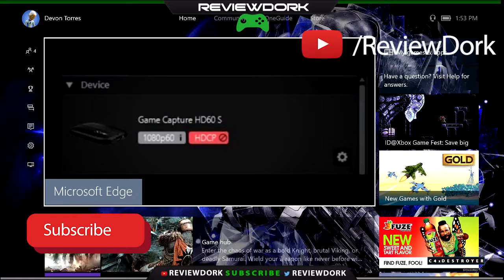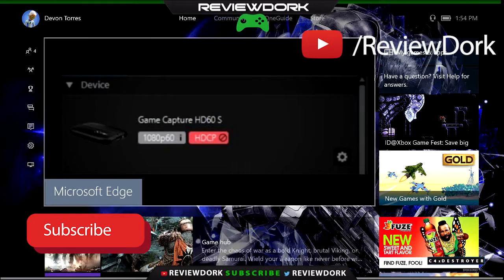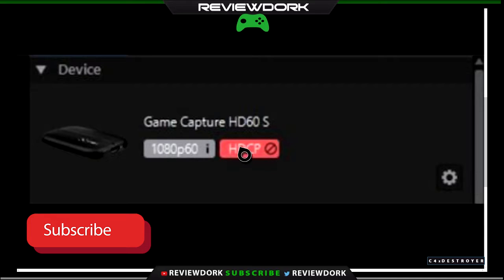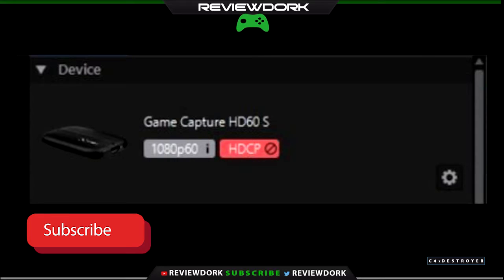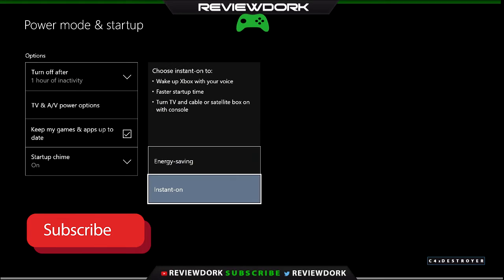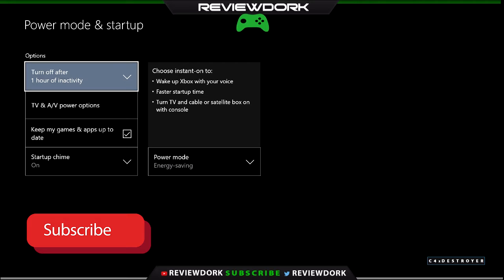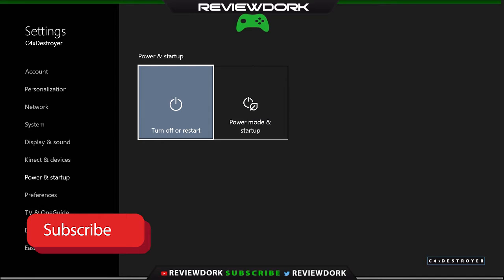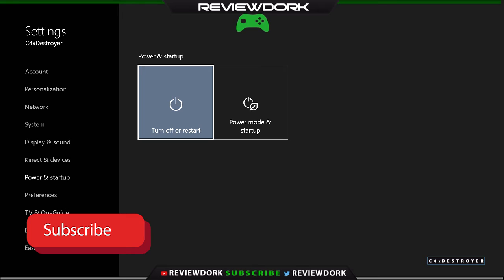HDCP Error Fix For Elgato Fix - Elgato Capture Card, HDCP Recording Block Error Fox Xbox One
HDCP Error Fix For Elgato, C4Destroyer goes through a workaround for the HDCP (high-bandwidth digital content protection) recording block. With a super simple power cycle workaround! Get back to recording with your Elgato Capture Card with this hack!